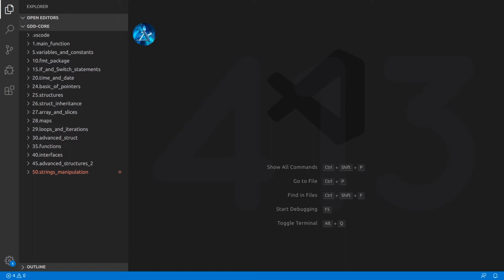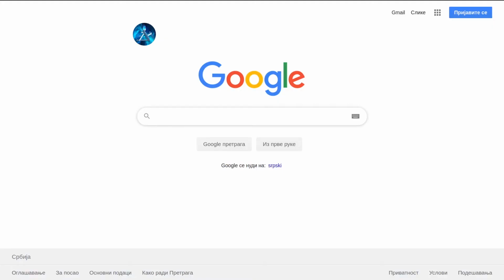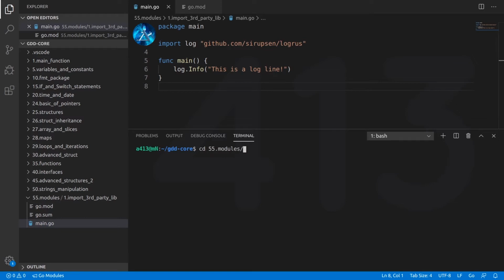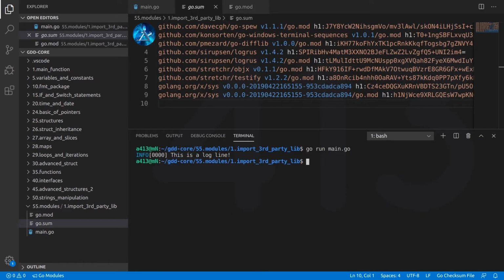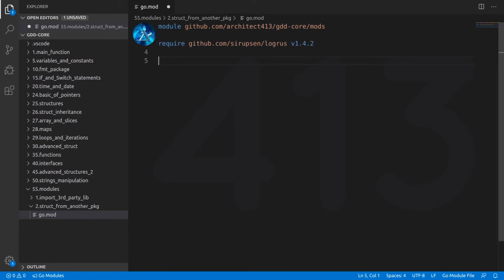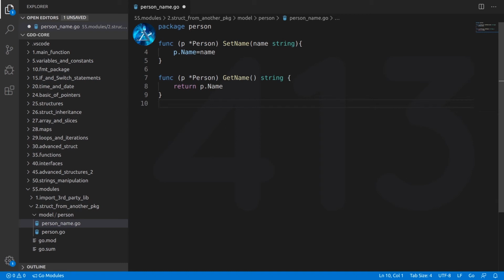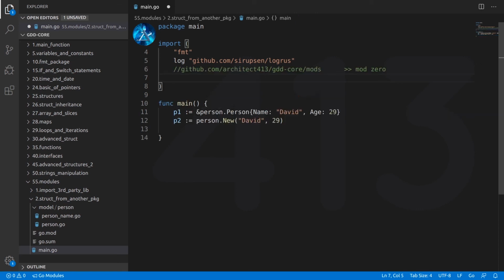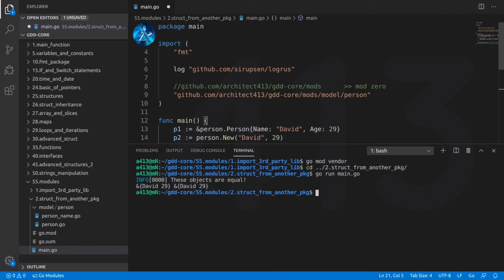Golang Deep Dive P1 - L43 - Module as Third Party and Module from Another Package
Let's see the nature of modules, how we can create them, how we can use, them, what is their purpose and we will see how we can import module as third party library or module from another Golang package.

Check out the playlist for more useful content:
L16 - Inheritance
L17 - Arrays
L18 - Slices
L19 - Multidimensional Arrays and Slices
L20 - Maps